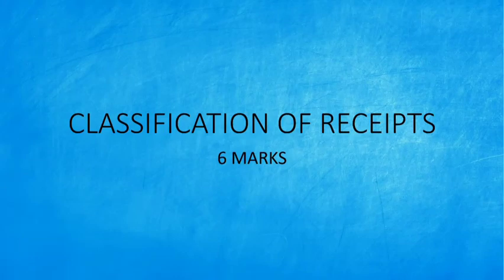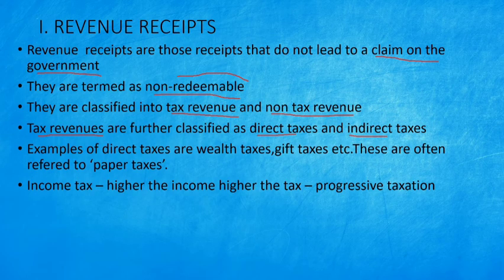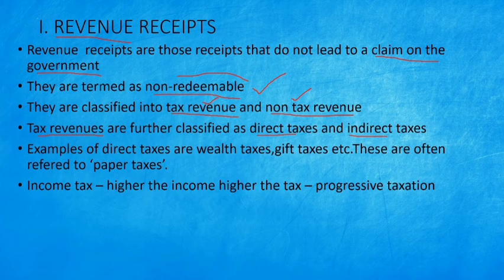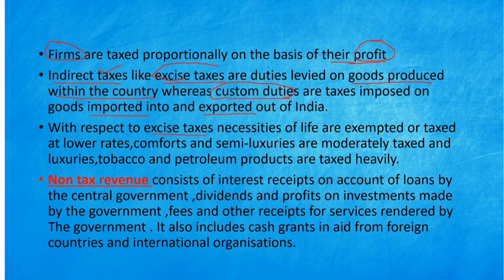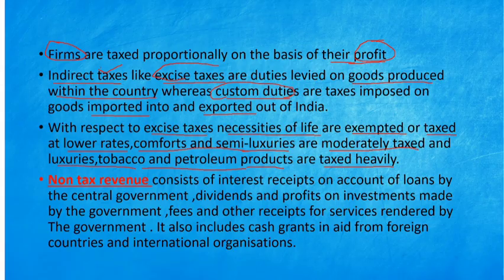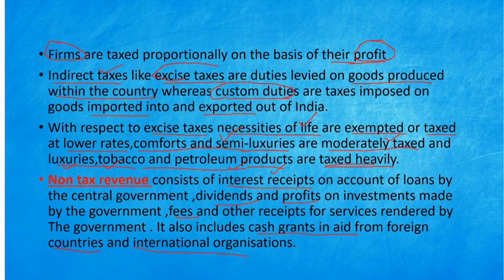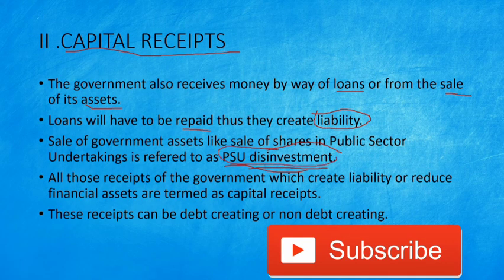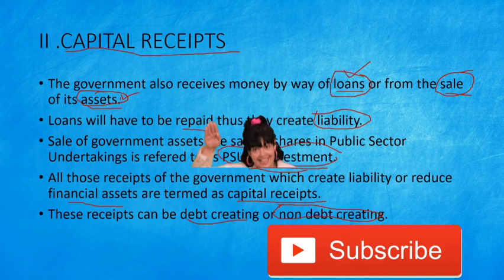Chapter 5- government budget and the economy / classification of receipts